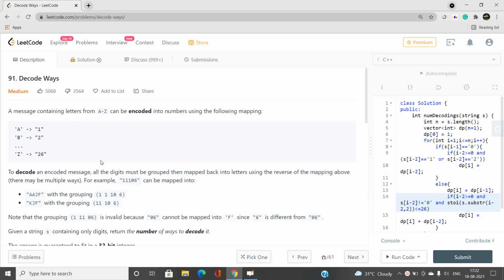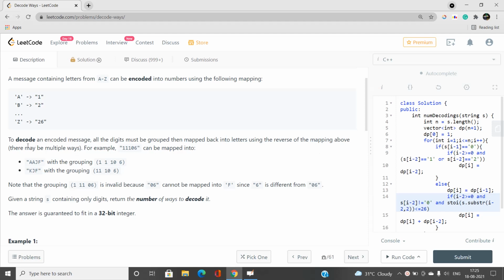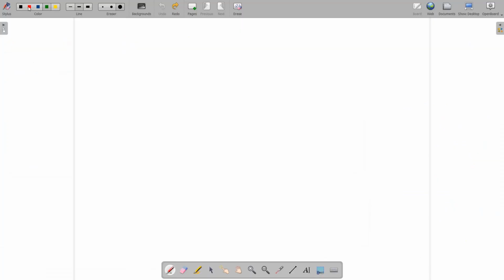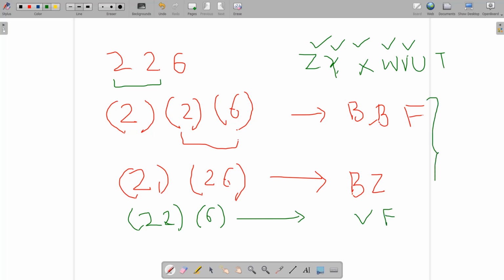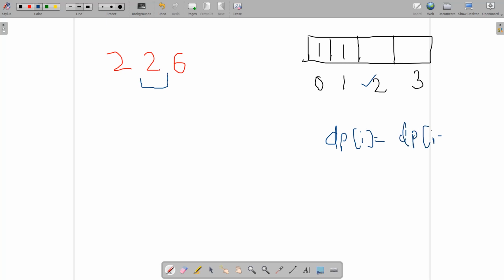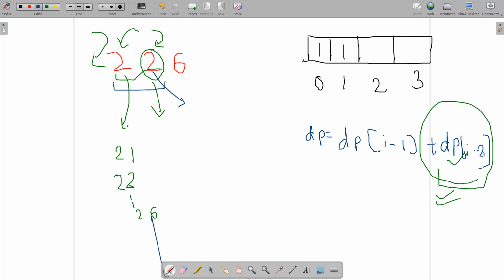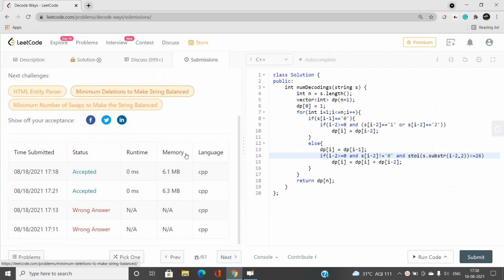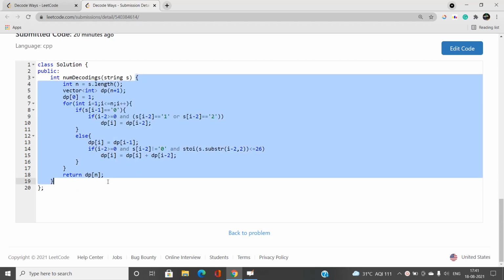Decode Ways | Dynamic Programming | Strings | 91 LeetCode | Day 18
Here is the detailed solution of the LEETCODE DAY 18 DECODE WAYS Problem of the August Leetcoding Challenge and if you have any doubts, do comment below to let us know and help you.

In this video, I have talked about the best solution to the problem. I've used dynamic programming to find out a total number of ways to decode the string under certain conditions.